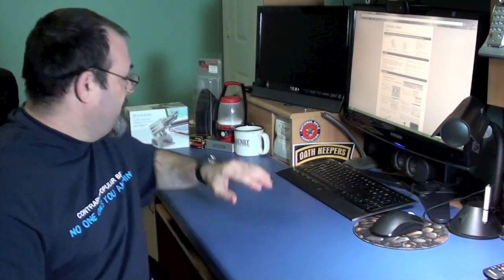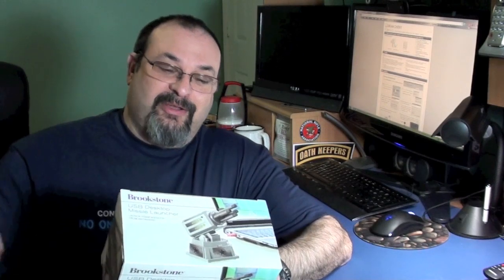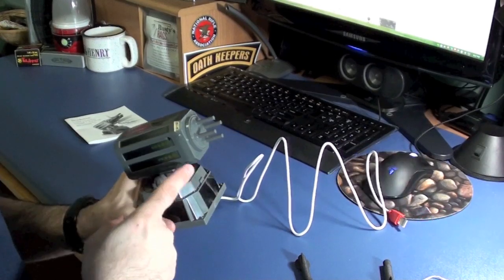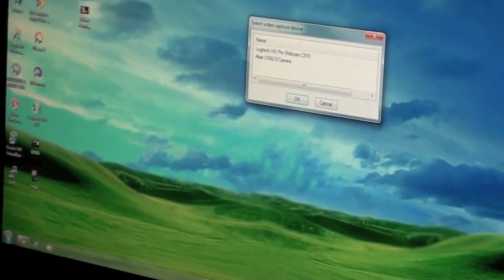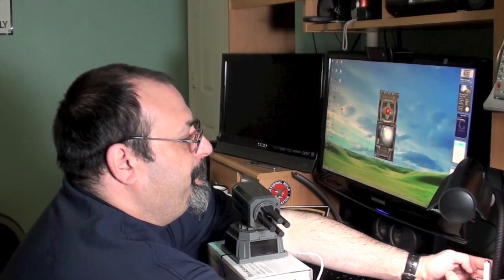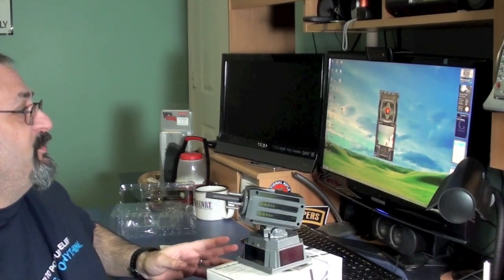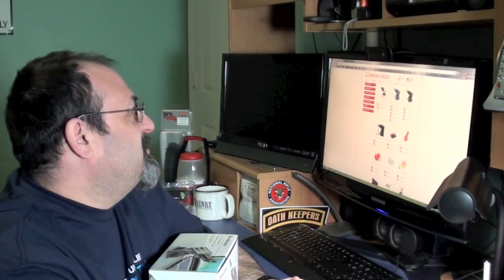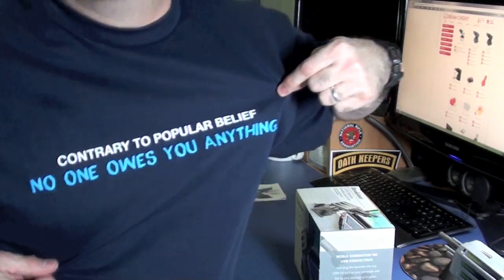Brookstone USB Missile Launcher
Unboxing and testing the Brookstone USB Missile Launcher.